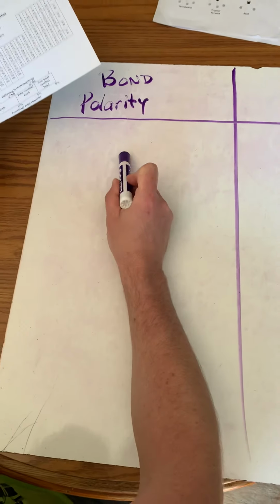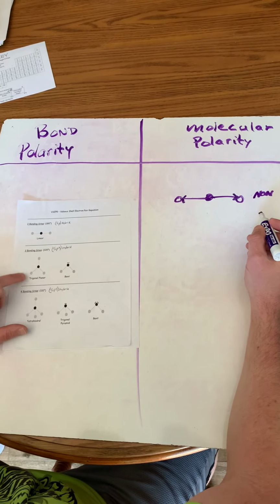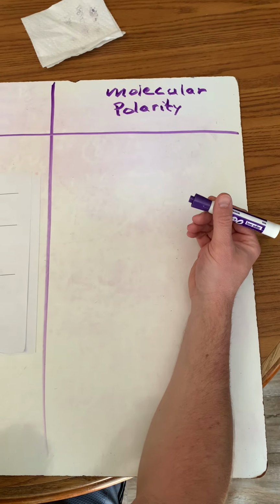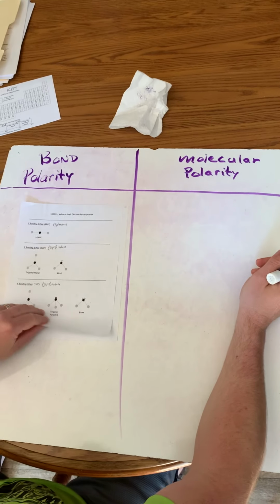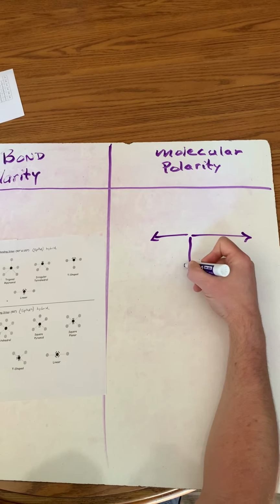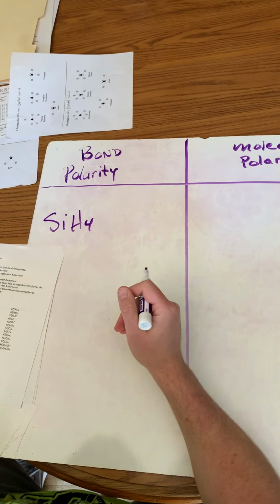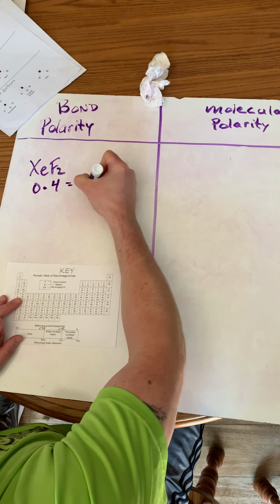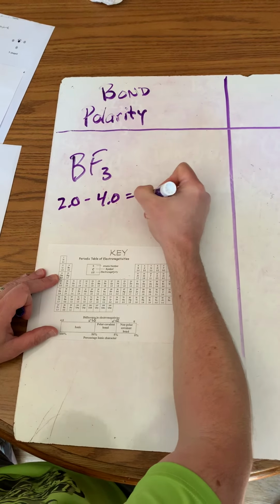Molecular vs bond polarity